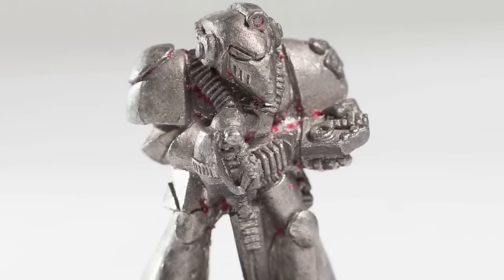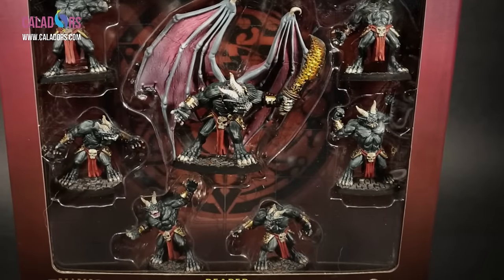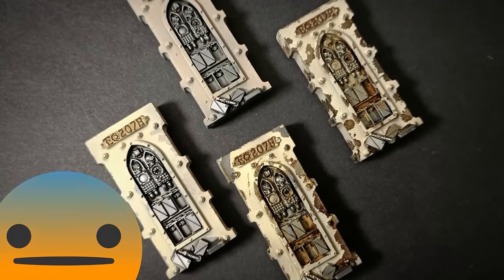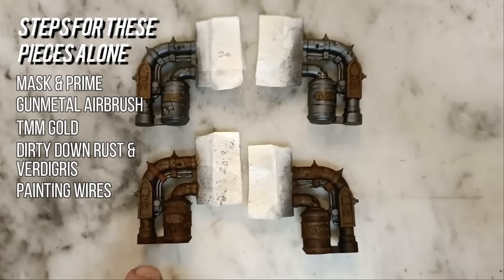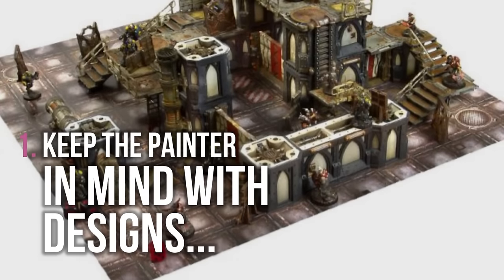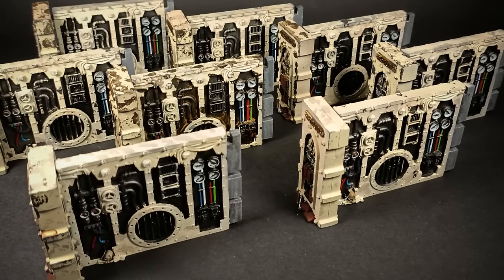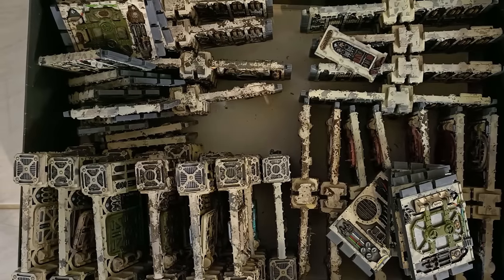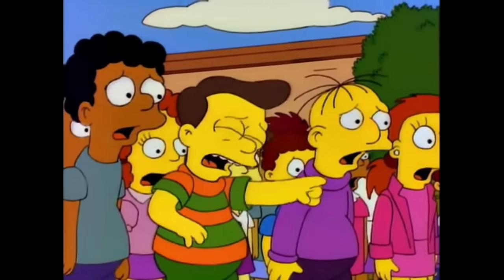My worst Warhammer Experience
Have you noticed that Warhammer models are getting more and more detailed, this phenomenon is either called Scale creep or Detail creep and one usually affects the other, and it's causing anguish amongst painters...us in particular as well, we discuss some solutions for this in this video.